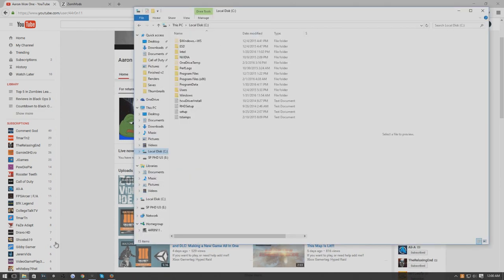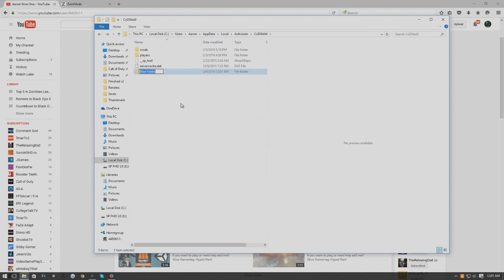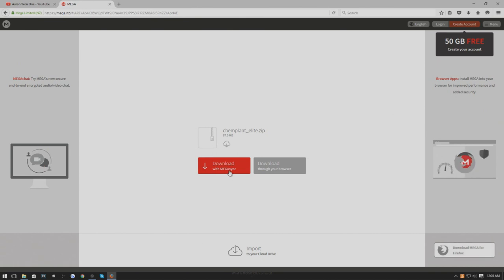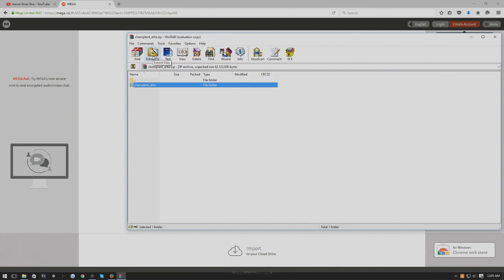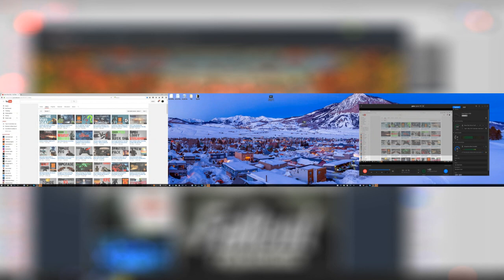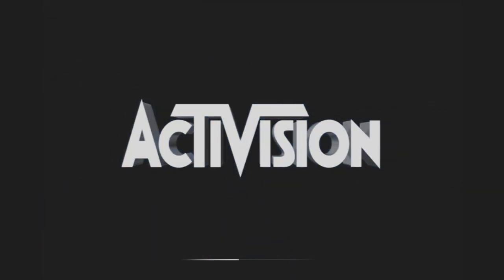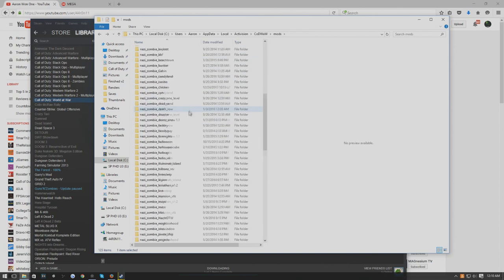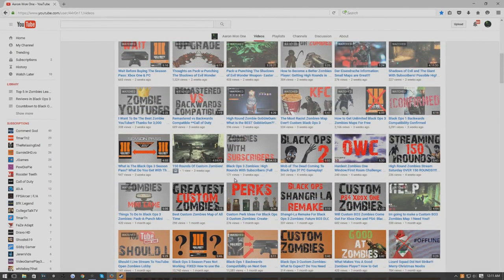How to Download, Install, and Play Custom Zombie Maps On World at War "Black Ops 3"